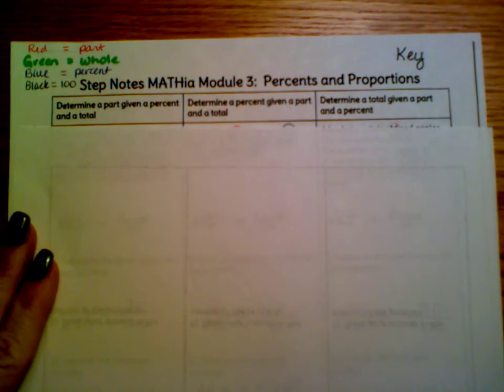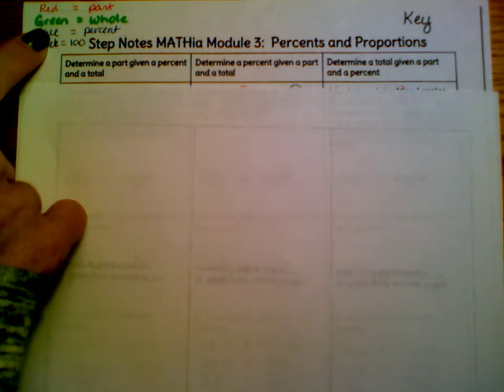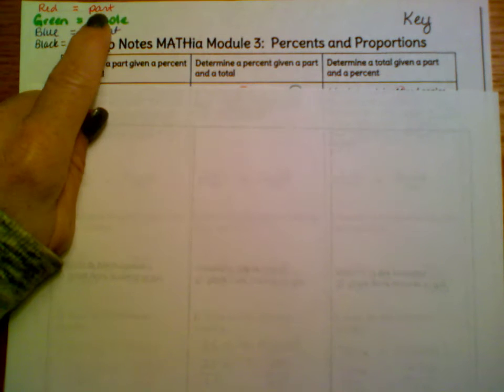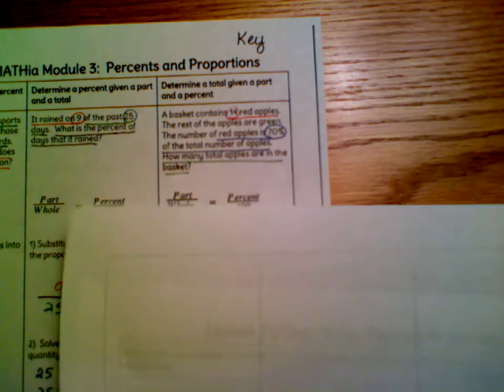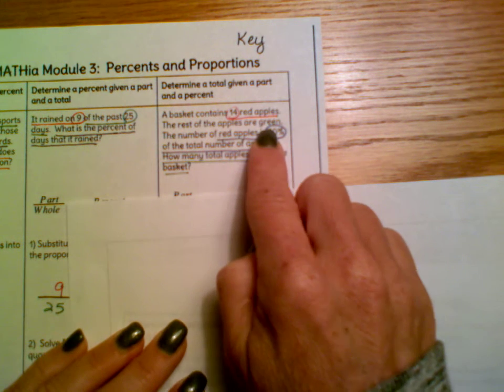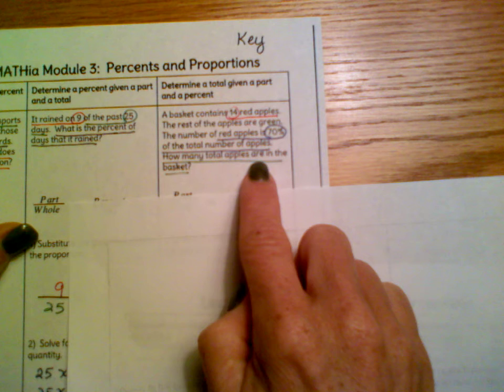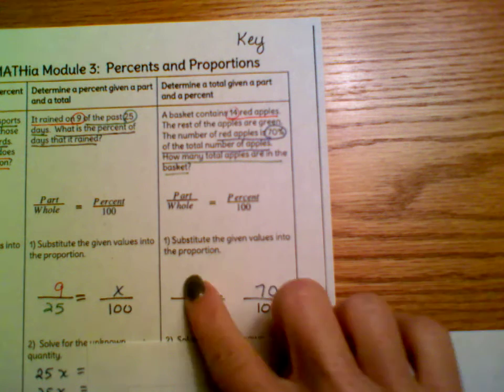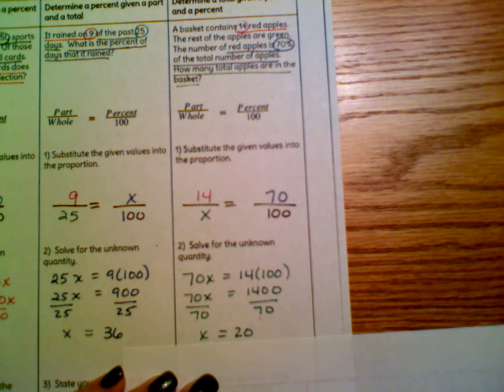Lesson 3.2 Step Notes